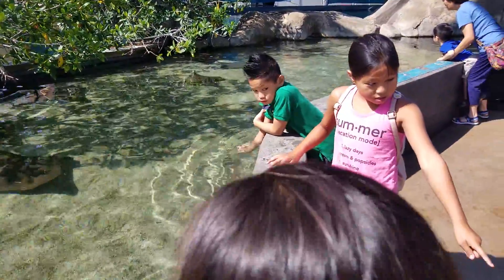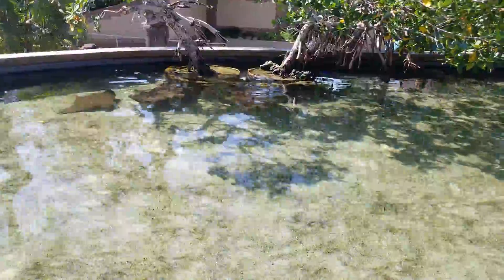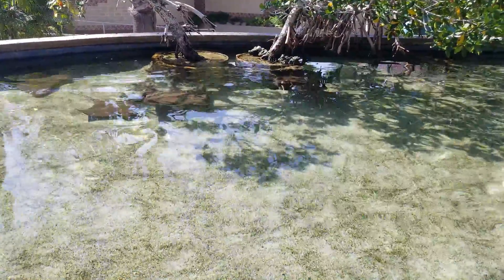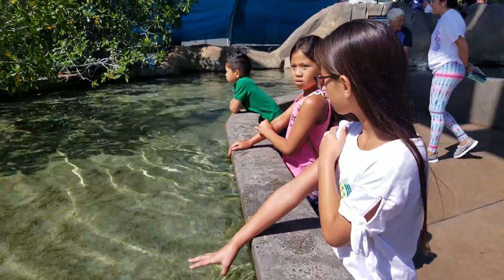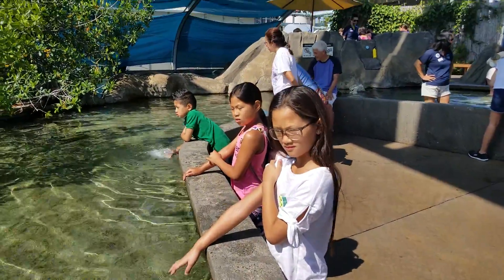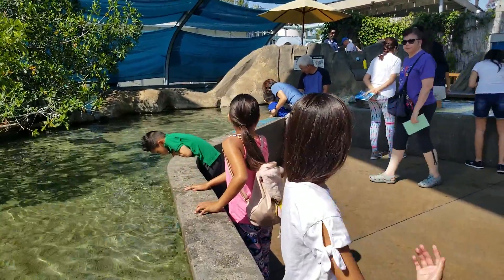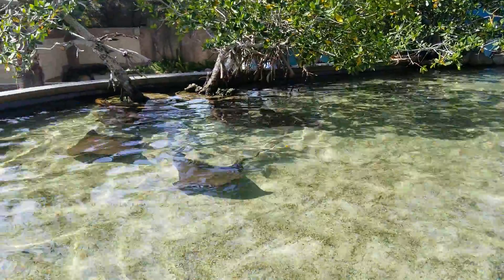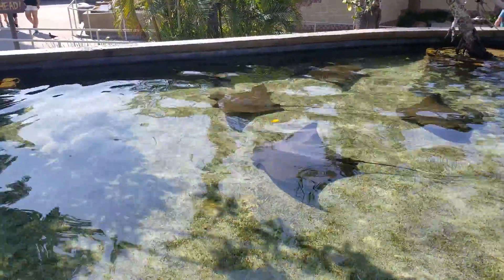November 12, 2018(7)